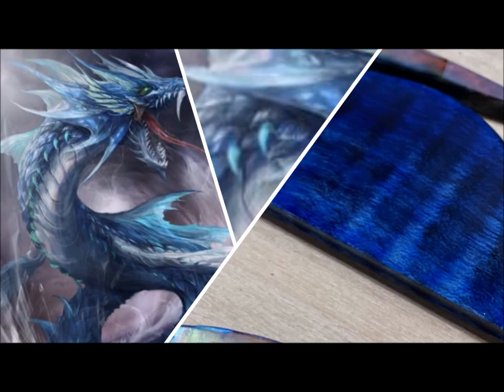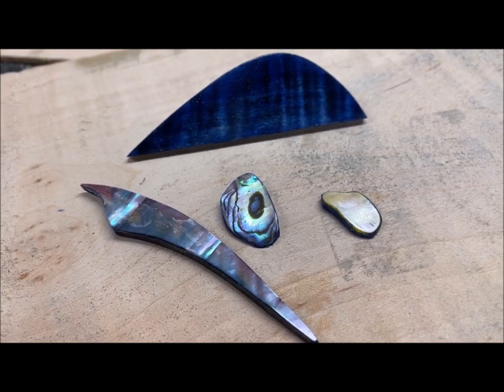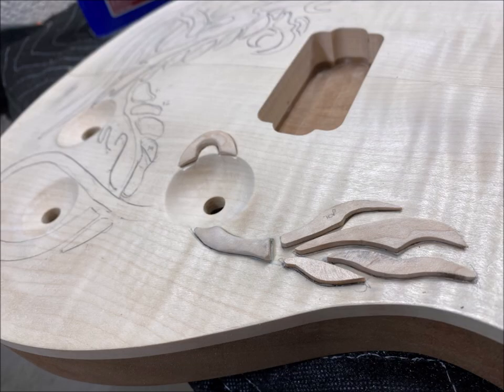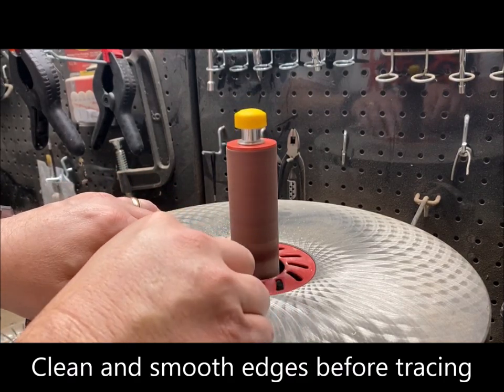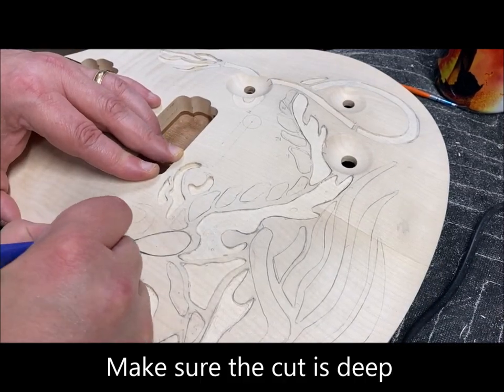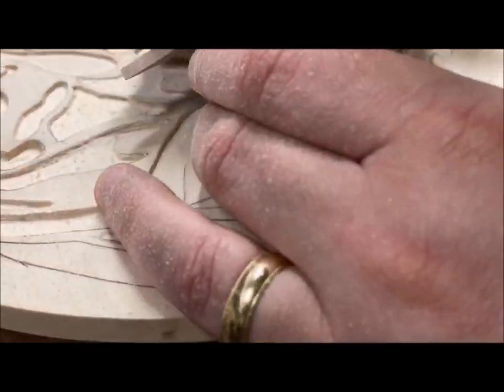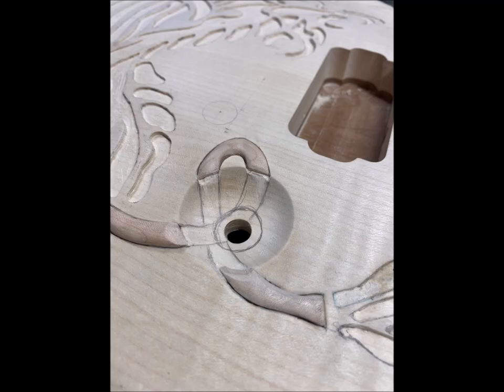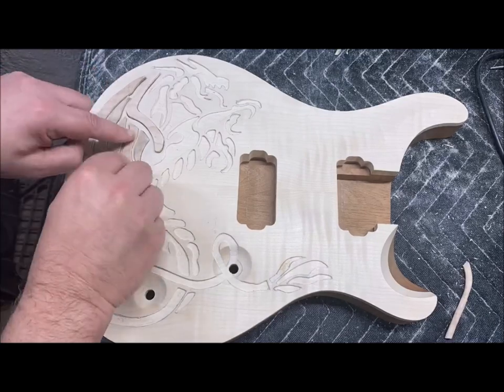Great Guitar Build-off 2020 (unofficial) part 4: "Colors and routing"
Part 4 in the series: Great Guitar Build-off 2020 is in high gear. I am a unofficial contestant in the competition, but that doesn't mean I'm not playing. A lot of other guys out there bringing their best amateur efforts to this contest. We all get judged mid October. Check out ER Webster, KC Electrics, and others...